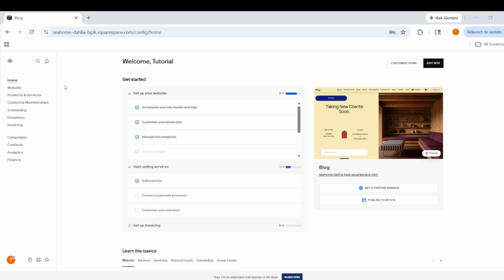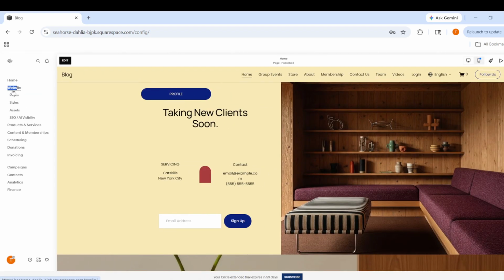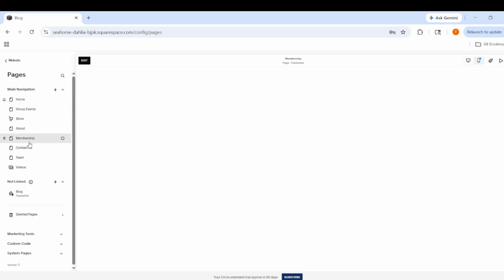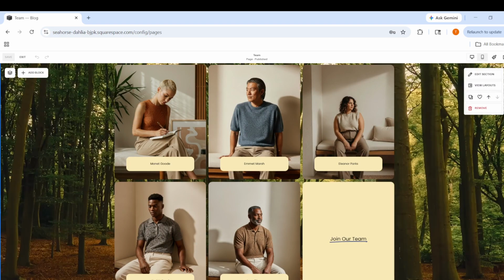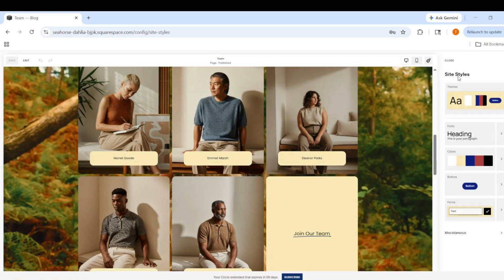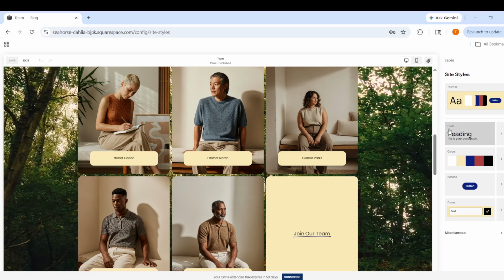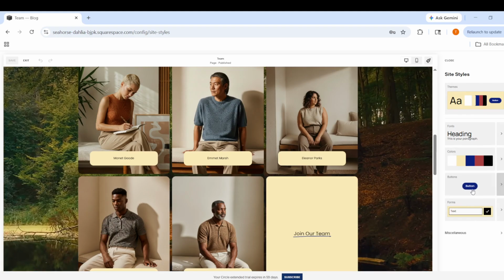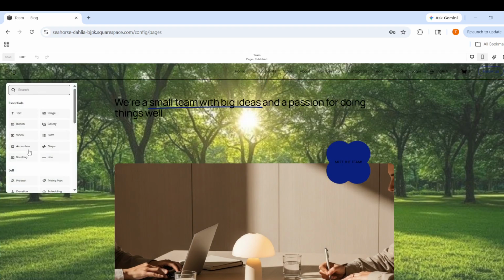How to Make Style Changes on Squarespace 7.1 [2026 Tutorial]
Learn how to make style changes on Squarespace 7.1 so your pages look right fast. In this quick tutorial, I’ll show you where to edit typography, colors, and spacing in Squarespace 7.1, plus how global styles carry across your site. Great if you search squarespace 7.1 style editor, change fonts, or site design tweaks.